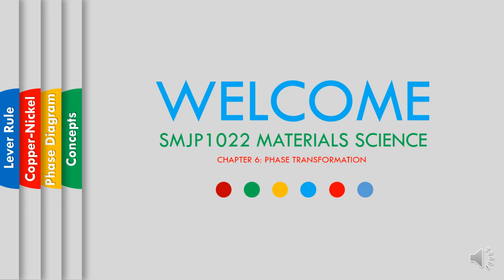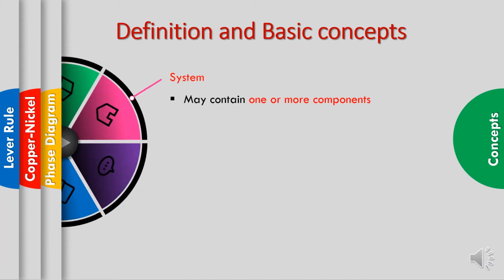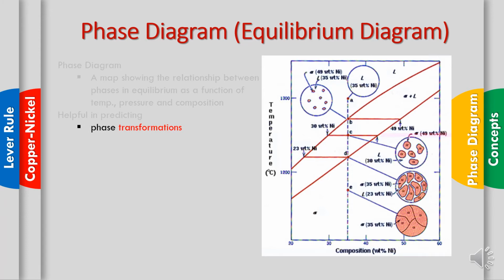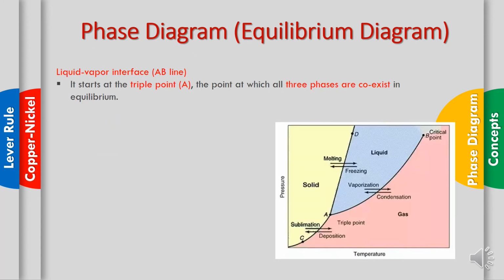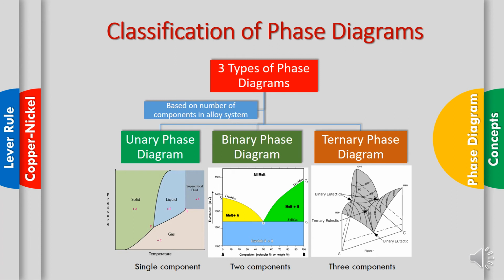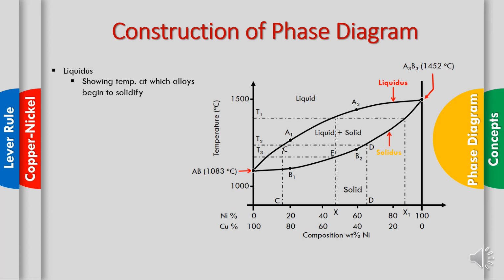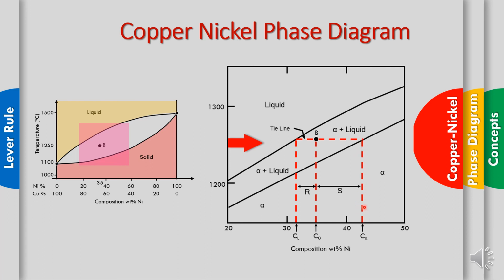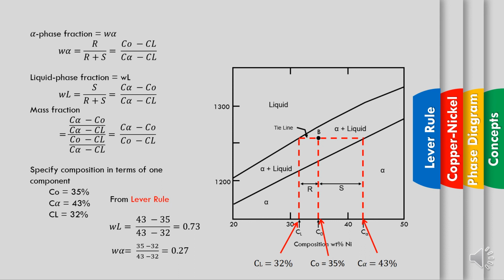CHAPTER 6 Phase Transformation PART A